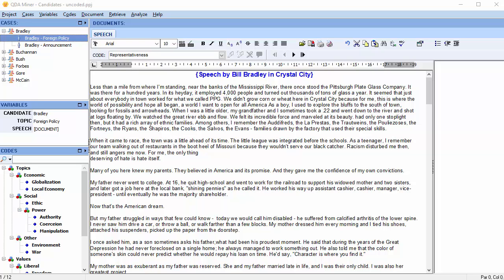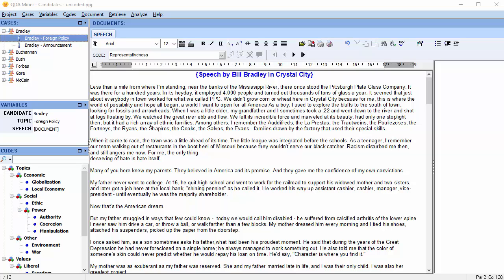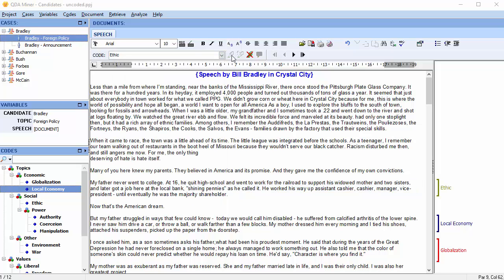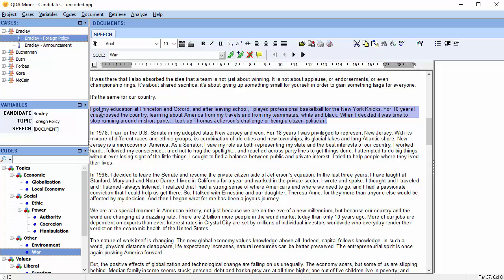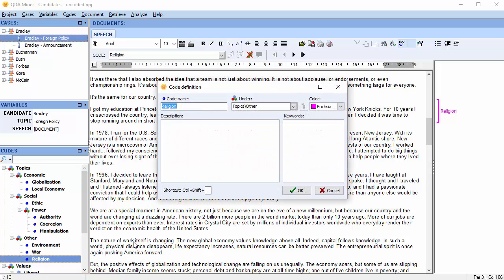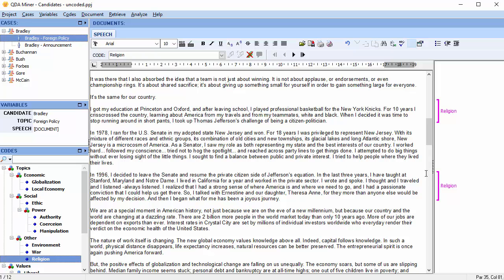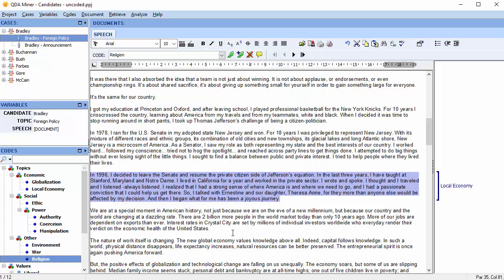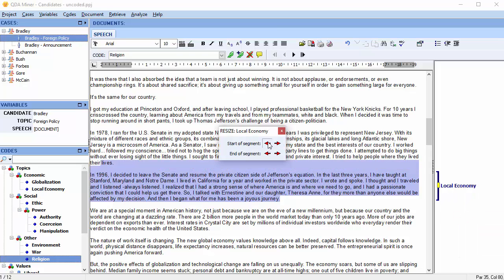QDA Miner - Manually Assigning Codes to Text Segments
The simplest and most obvious method of qualitatively code textual information is to read each document in a project and manually assign existing codes in a codebook to a selected segment of text. QDA Miner allows you to easily attach a code to a block of text that may be as small as a single character but that will more often consist of a few words, or one or more sentences or paragraphs. A code may even be assigned to an entire document.